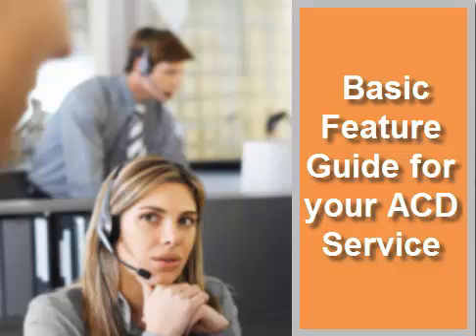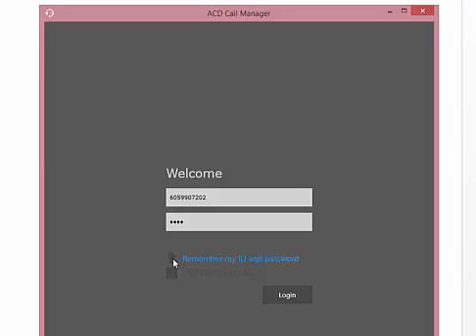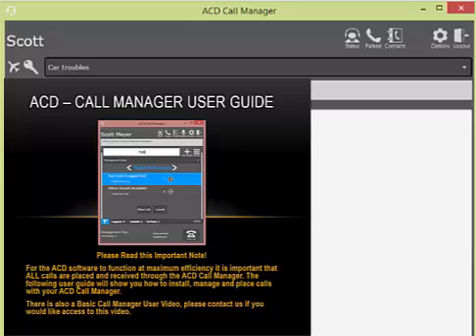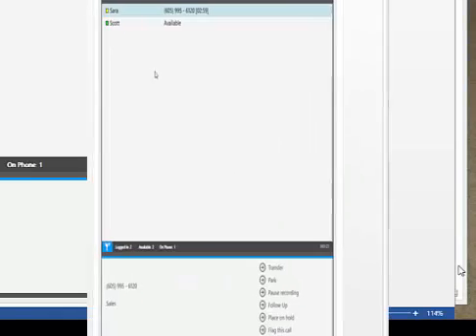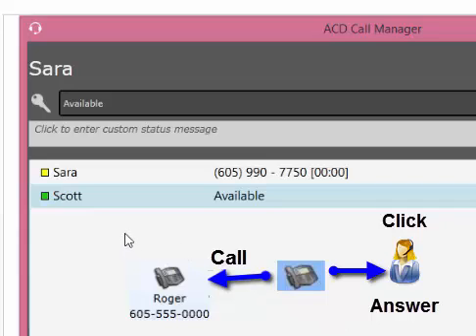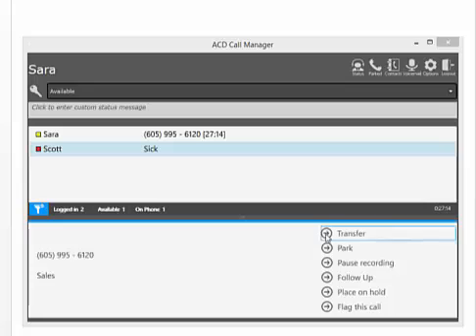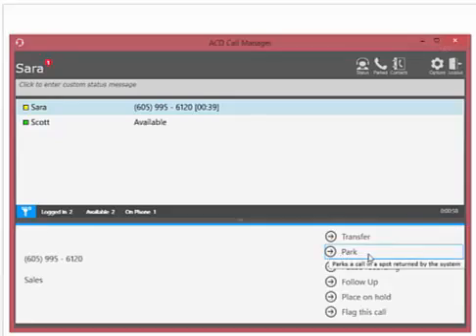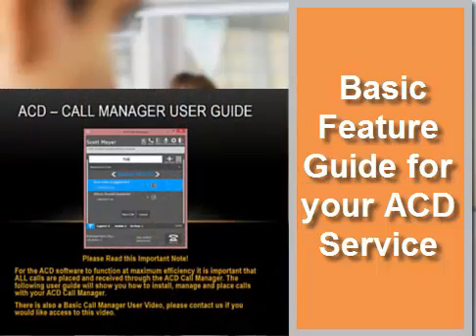ACD Call Manager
Basic Feature Guide for ACD Call Manager Service